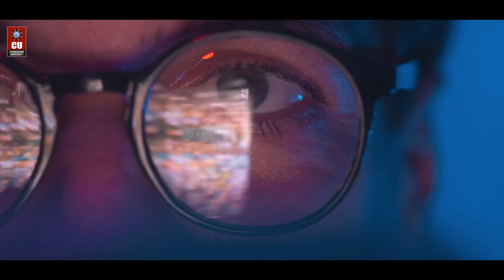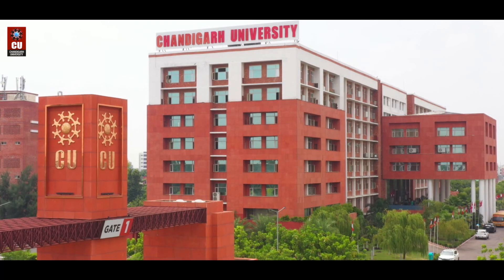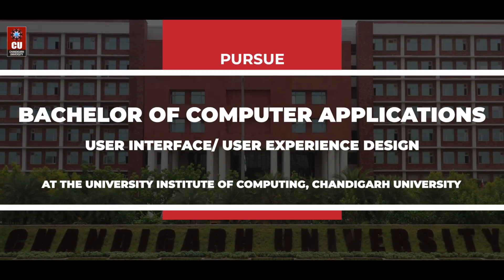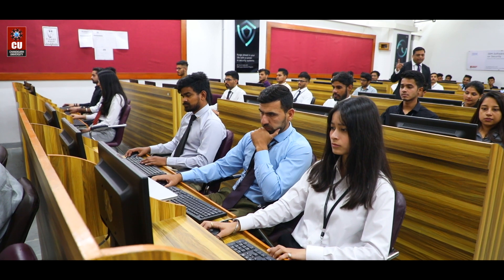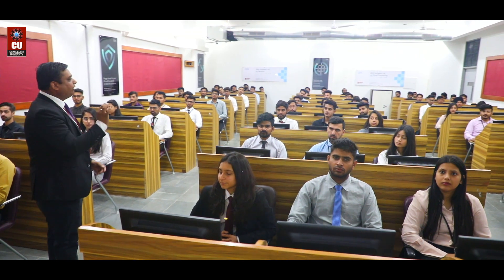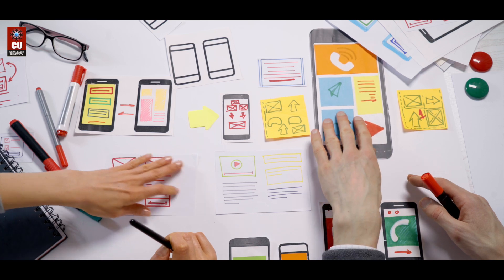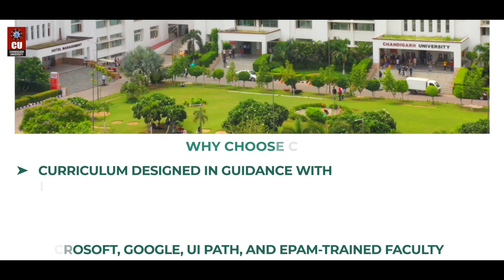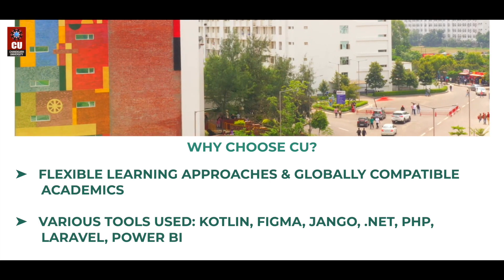BCA User Interface/User Experience Design (UI/UX) at Chandigarh University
One of the top skills in demand right now, UI/UX Design has witnessed an increasing demand and was ranked by both Glassdoor and LinkedIn as one of the top 50 jobs to have in 2022.

Considering the ever-increasing scope of the field, Chandigarh University has introduced BCA User Interface/User Experience Design (UI/UX) program to help our students learn with an industry-aligned curriculum, grab national & international opportunities and curate a progressive career.

Pursue BCA UI/UX Design at QS World Ranked & NAAC A+ Chandigarh University with hands-on learning and Cutting-edge academia for interdisciplinary & traditional programs and strive for academic & professional excellence.

Apply via CUCET and avail of up to 100% merit-based scholarship.